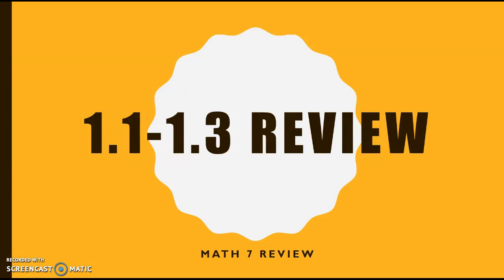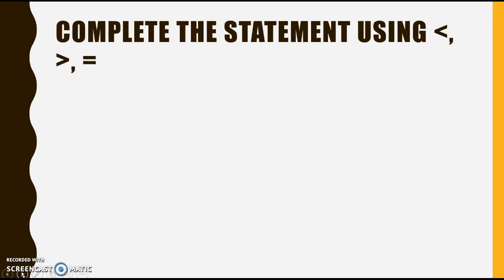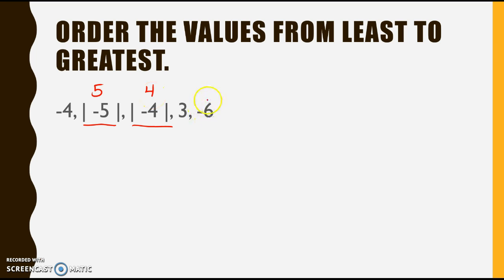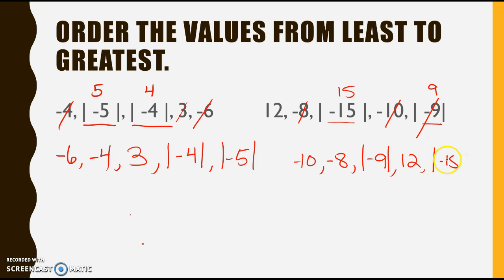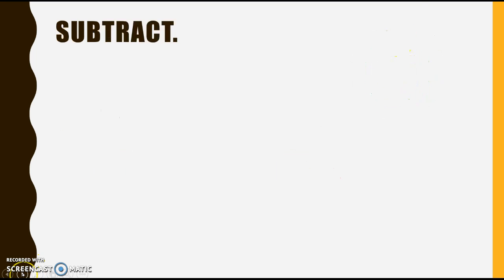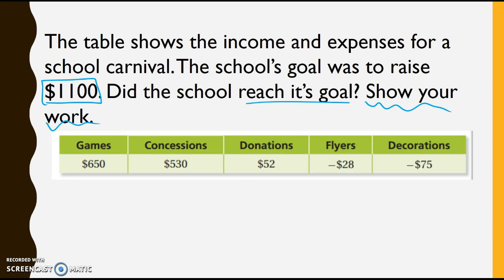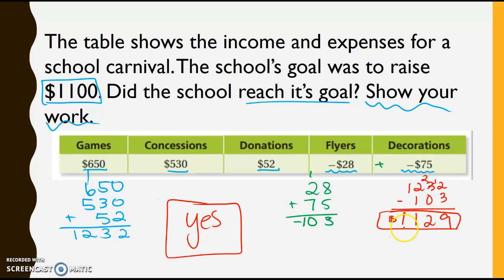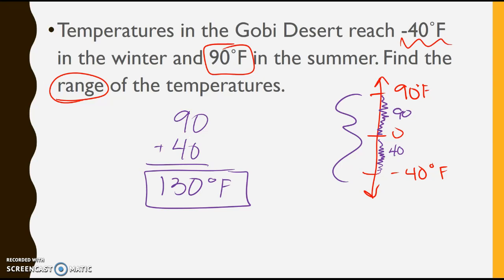Math 7 Chapter 1 MidQuiz